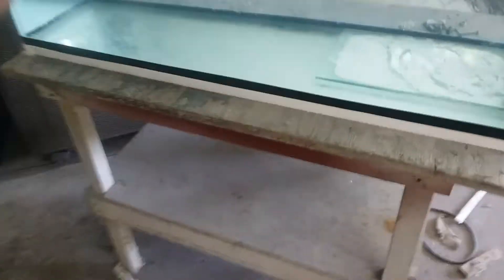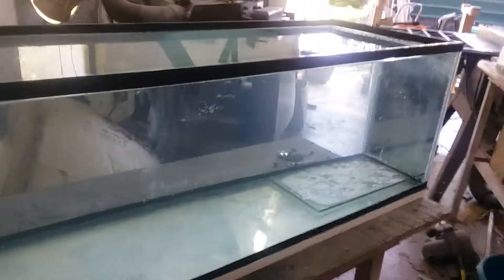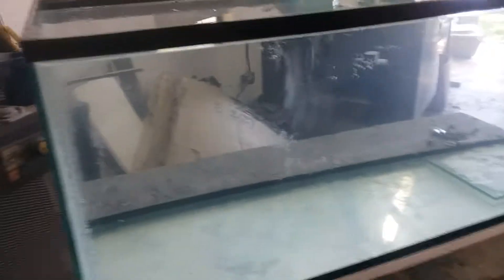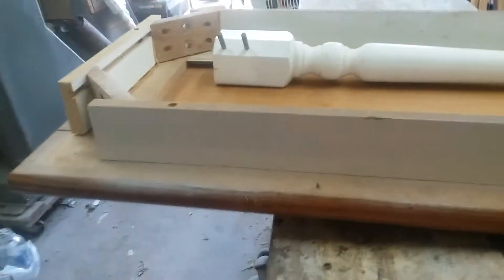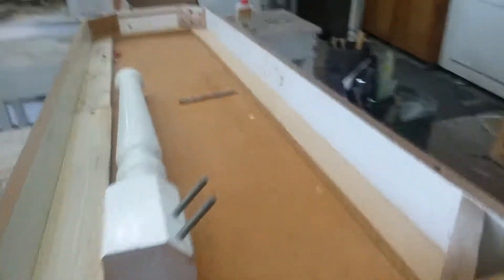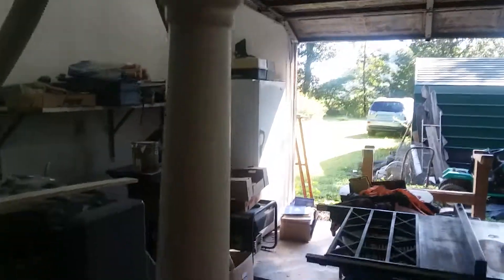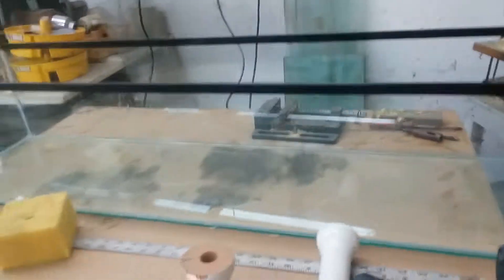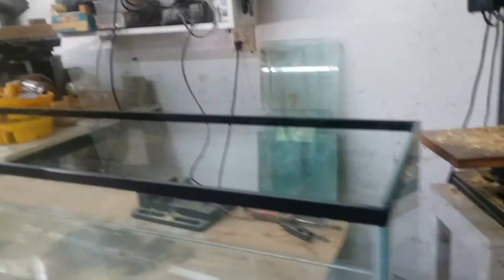Tank stand for the tanks I built